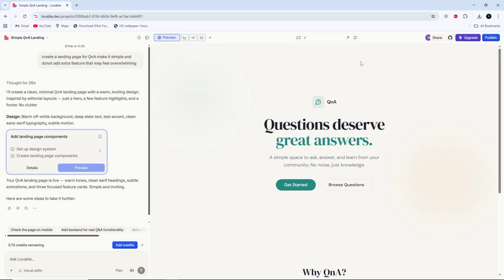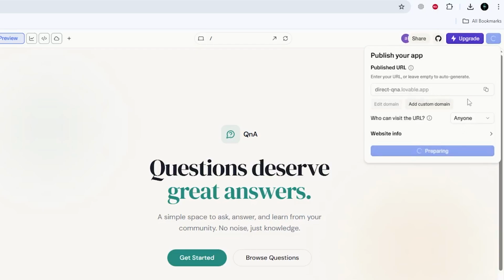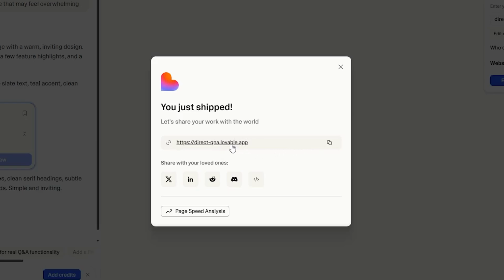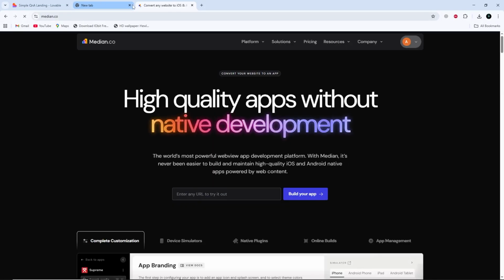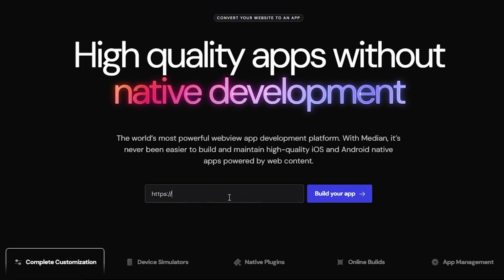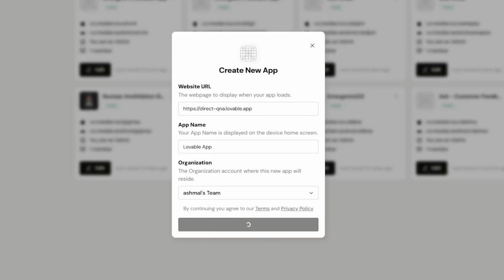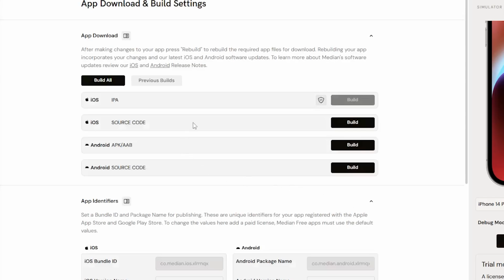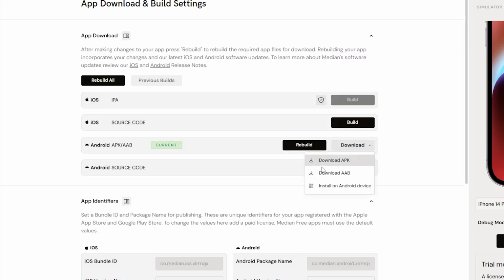How To Convert Lovable Website Into App (2026) - Full Tutorial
Want to turn your Lovable website into a fully functional app? In this tutorial, we guide you through the entire process of converting your website into an app seamlessly. Learn the tools and steps required to bring your online experience to the mobile platform, offering your users a smoother, more accessible way to interact with your content.